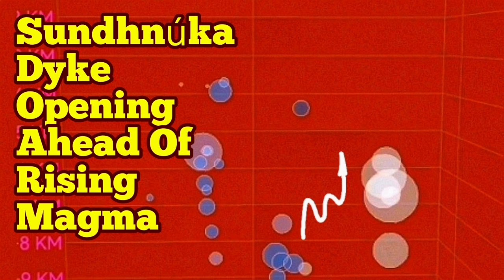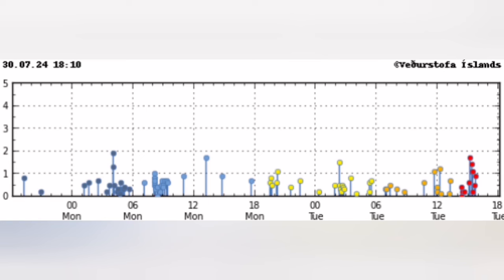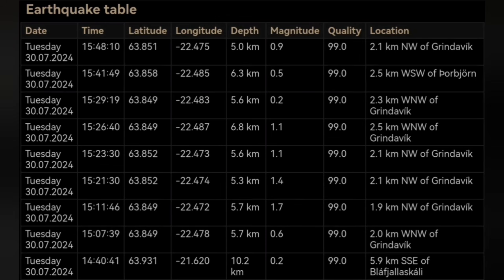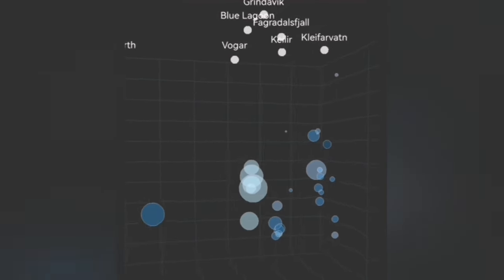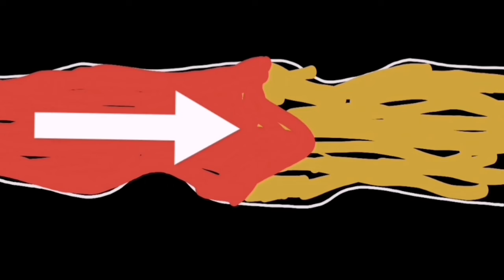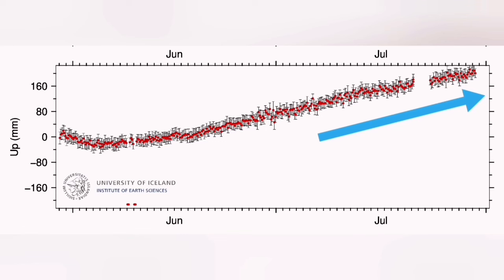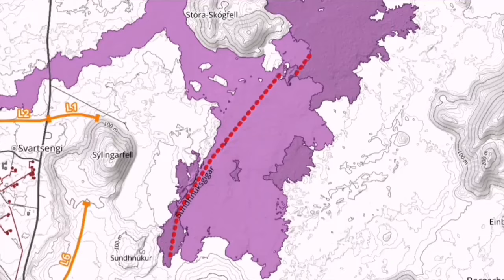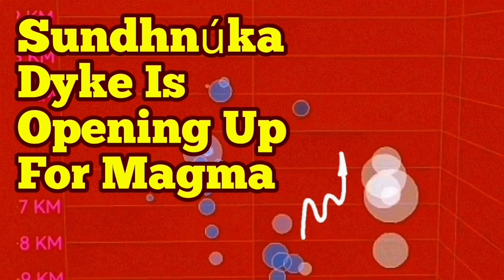Sundhnúka Dyke Fracturing Ahead Of Rising Magma, Iceland KayOne Volcano Eruption Update